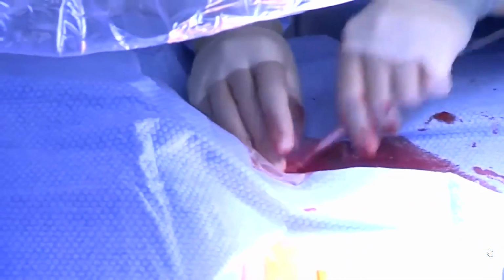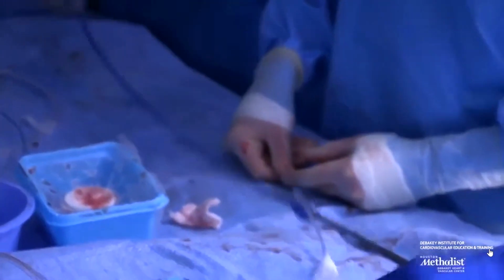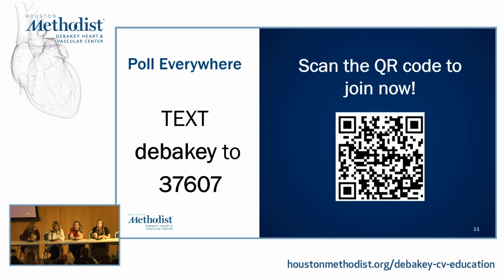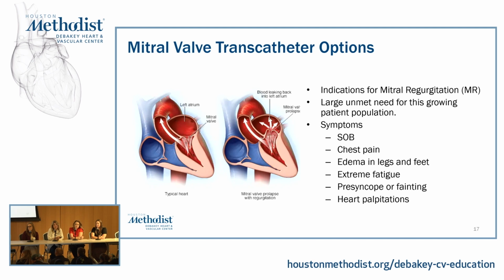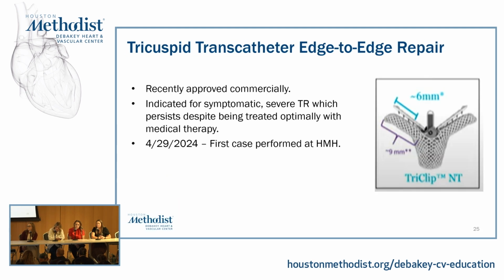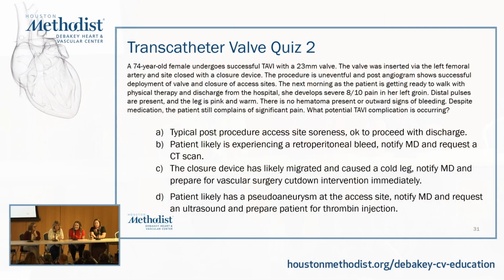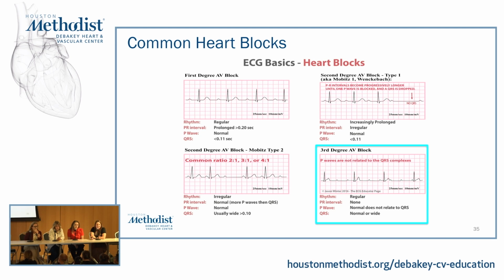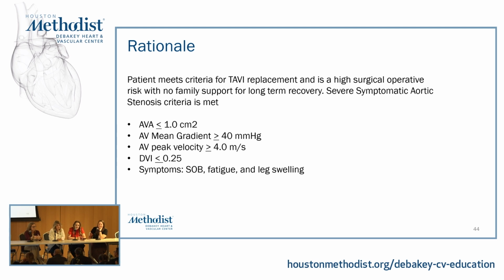Unlocking Hearts: Exploring Innovative Structural Heart Valve Solutions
Learners will view a TAVI demonstration video narrated live by a cardiac surgeon. Aortic Stenosis will be defined and reviewed, along with a demonstration of various valve types and their purposes.

Presenters/Authors:
Fernando Ramirez-Del Val, MD
Terri Jamison, BSN, RN, CCRN
Lindsey Rammrath, MSN, RN, CVRN
Jordin Scholer, BSN, RN, CVRN
Courtney Shaw, BSN, RN, RN-BC